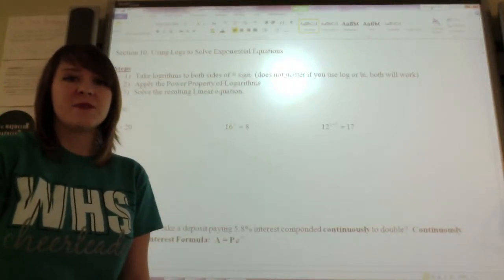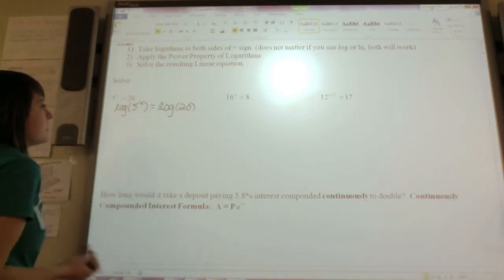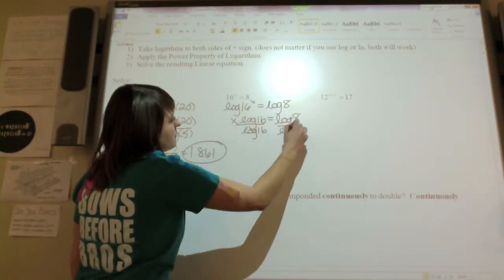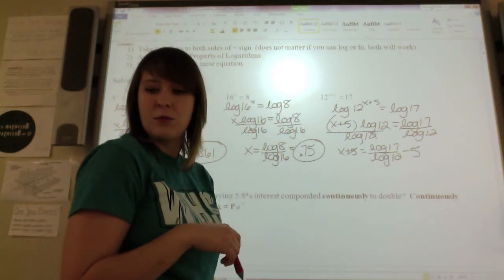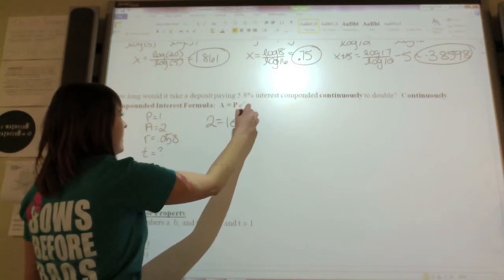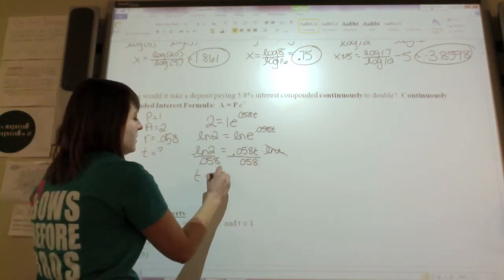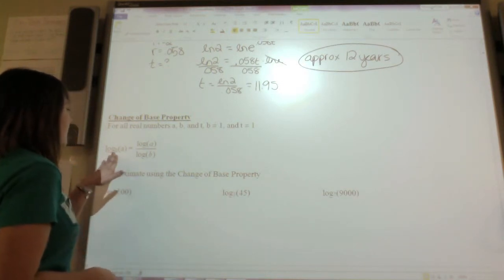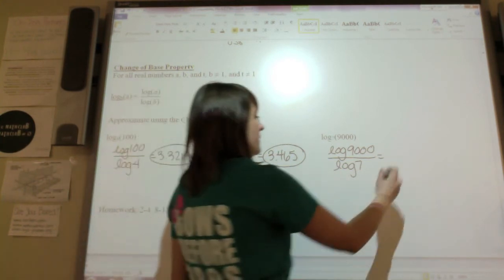AA Ch 9 Section 10